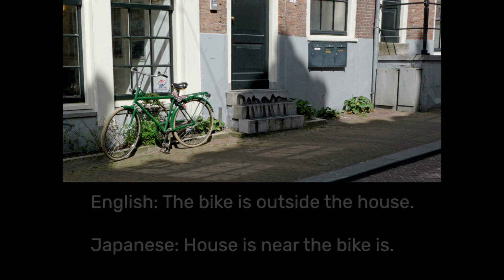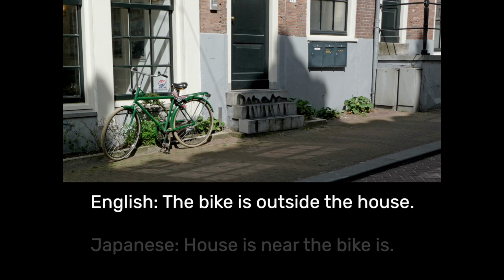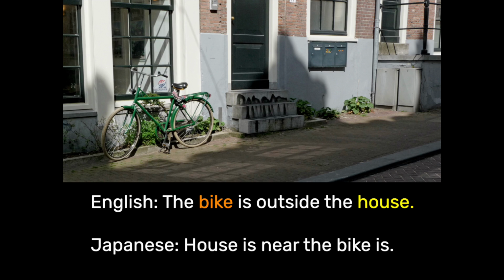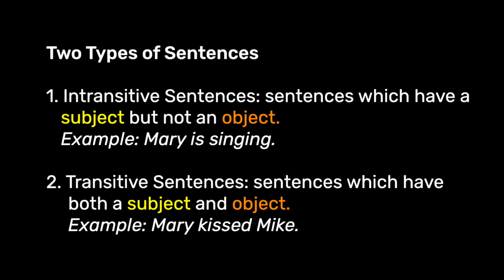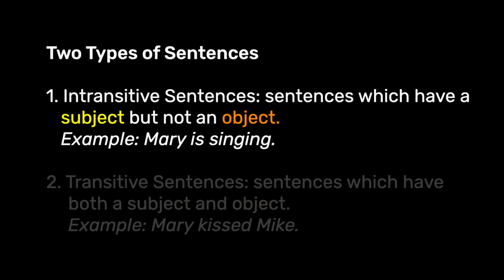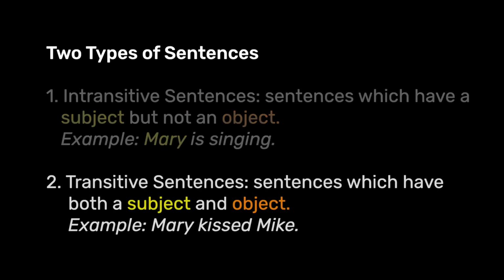Syntax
In this module, we consider whether syntax has an effect on thought, focusing especially on: (i) how the order of the information given in sentences can affect thought, (ii) a study involving Chinese, Japanese and English speakers, that suggests that Japanese speakers use more cognitive resources in retaining background information, as the background usually comes first in their sentence structures, (iii) the two types of sentences: transitive, which have both a subject and an object, and intransitive, which have only a subject, (iv) the case of accidental and deliberate actions in Spanish, where intention determines whether a sentence is transitive or intransitive, and (v) studies comparing Spanish and English speakers’ assignment of blame for accidents.

This lecture is part of a larger course that explores the concept of linguistic relativity - the idea that the language one speaks influences the way one thinks about reality.

MASSOLIT works with university academics to produce short video lectures in the arts, sciences, humanities and social sciences. It is available to schools and colleges on an institutional license as well as via private subscription